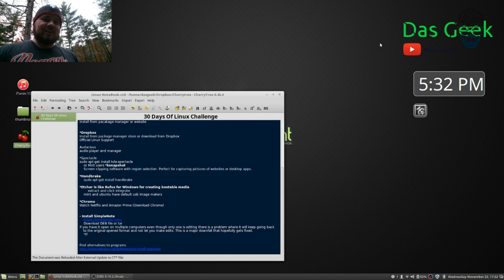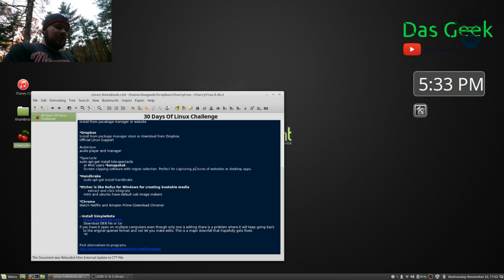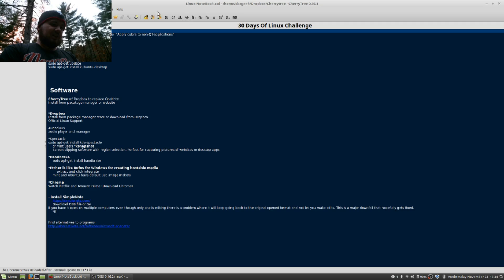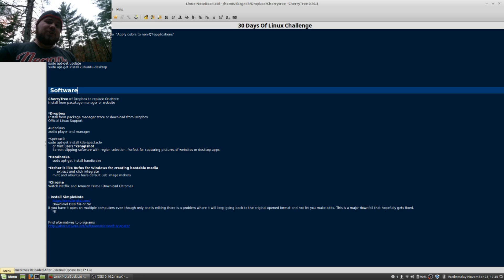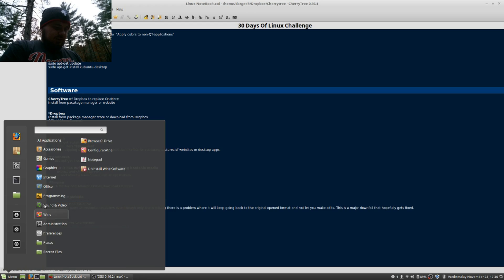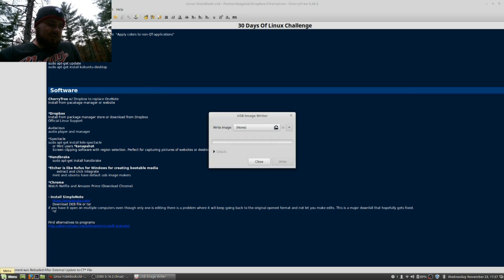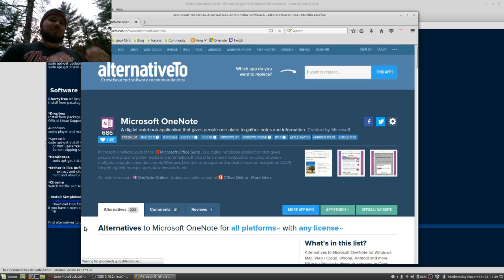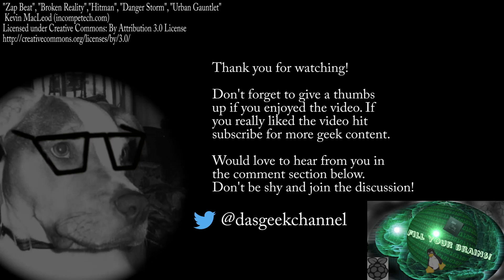30 Days of Linux Challenge: Top Software Picks & Alternatives Part II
Part II of our Top Software Picks and Alternatives highlights some of the software I've come to love in my second week of full-time Linux use.

 Software

CherryTree w/ Dropbox to replace OneNote
Install from pacakage manager or website

*Dropbox
Install from package manager store or download from Dropbox
Official Linux Support

*Audacious
audio player and manager

*Spectacle
sudo apt-get install kde-spectacle
    or Mint users *ksnapshot
  Screen clipping software with region selection. Perfect for capturing pictures of websites or desktop apps.

*Handbrake
 sudo apt-get install handbrake

*Chrome
Watch Netflix and Amazon Prime (Download Chrome)

 Download DEB file or tar